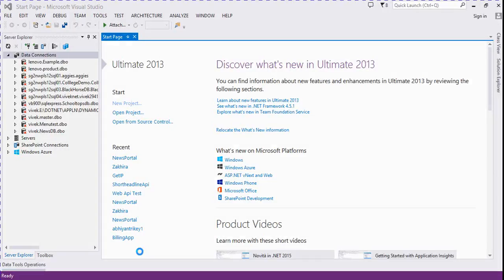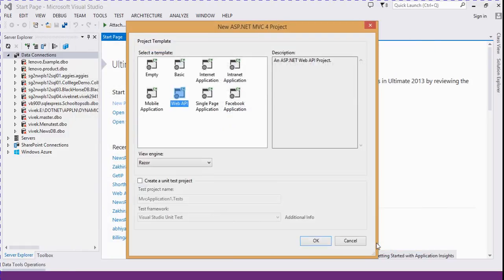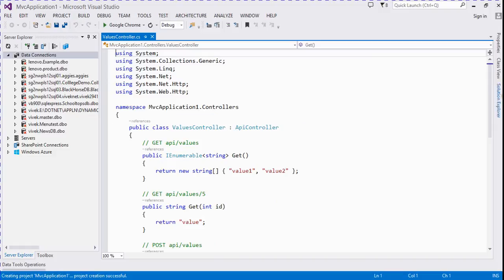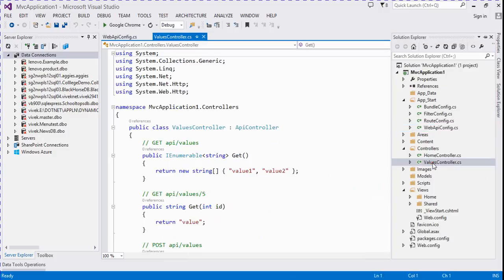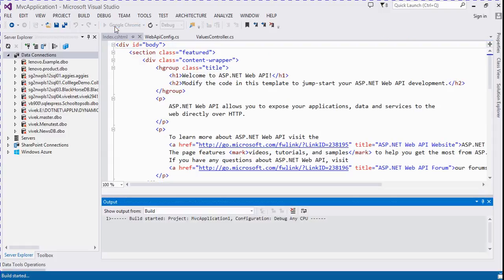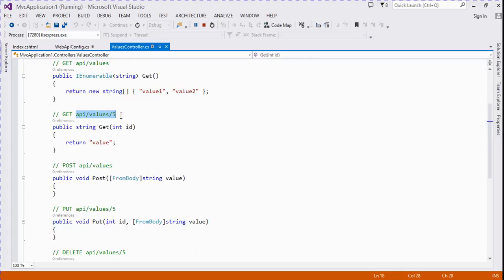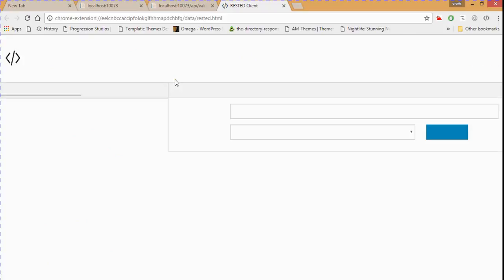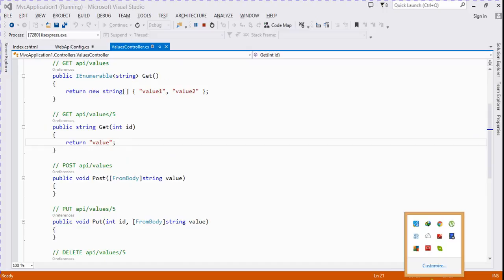how to create web api in asp.net mvc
This Video describe basics of Web API in Asp.net MVC